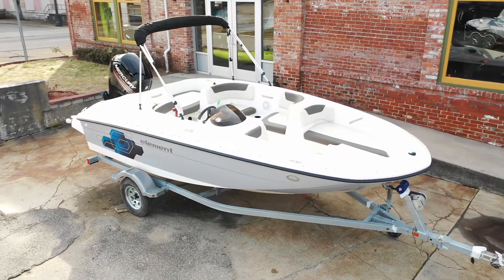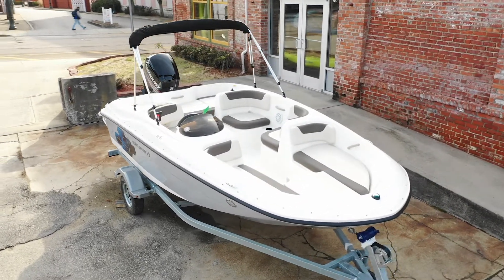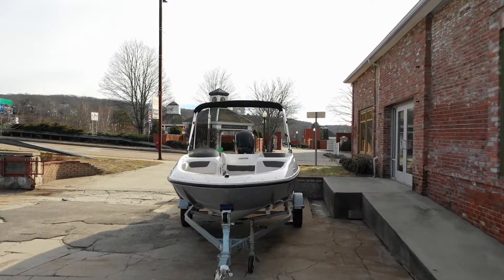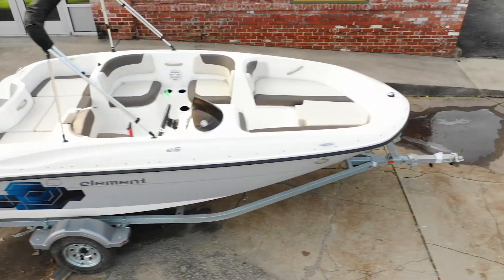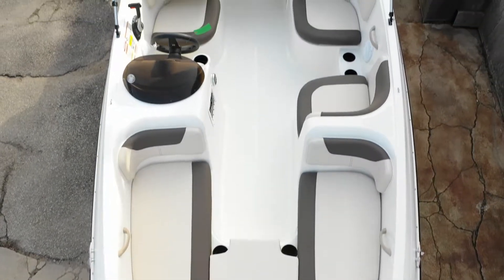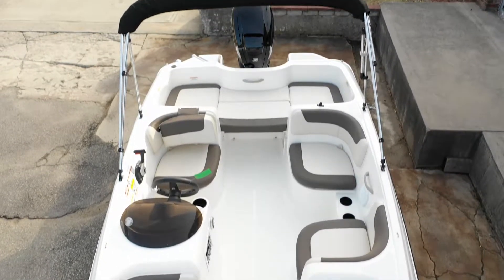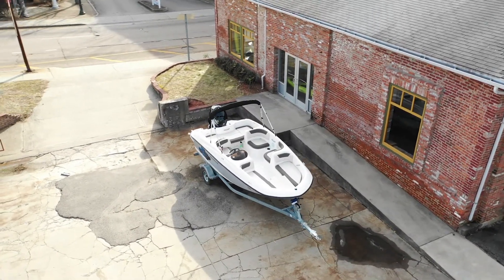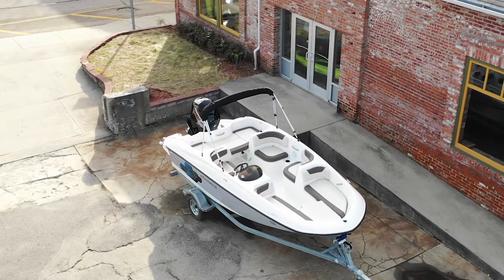2019 Bayliner Element E16 Mercury 75HP Call Zack Tarner 860 887 8315 Thayer's Marine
11174

2019 Bayliner Element E16 - BLBX2811L819
2019 Mercury 75ELPT - 2B632519
2019 Karavan Trailer - 5KTBS1810KF535491

We designed the evolutionary Bayliner Element E16 to be the start of something new. It combines a stunningly affordable price, familiar automotive-style handling, and class-leading stability and safety features. Plus, it has the power and comfort features to get you to the fun spots and enjoy every minute.

INCLUDED OPTIONS IN THIS BOAT:
- Bimini Top w/ Boot
- Digital Depth Indicator
- Snap On Cover
- Stereo - AM/FM MP3 Player Ready